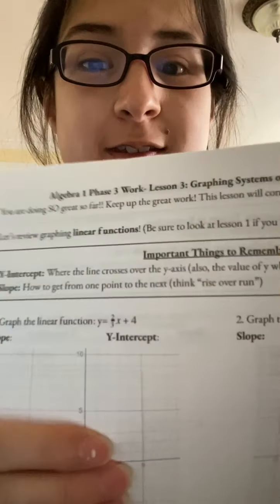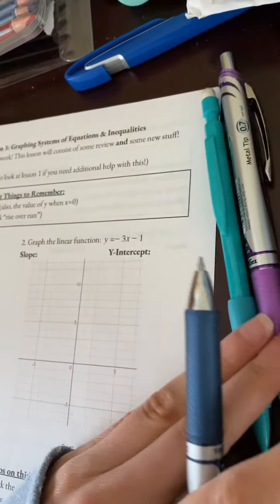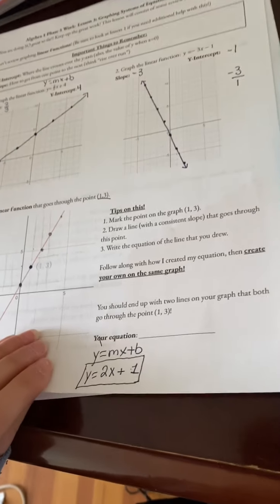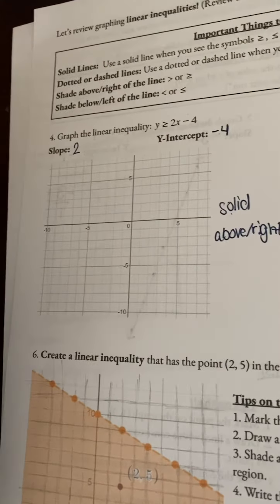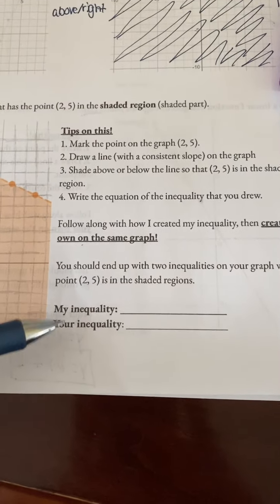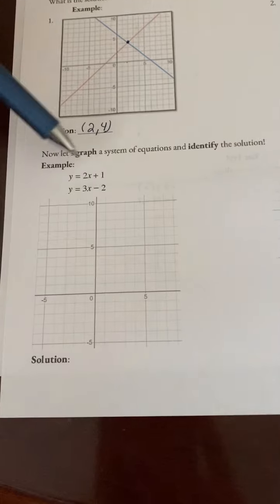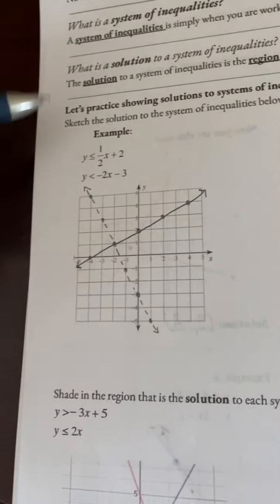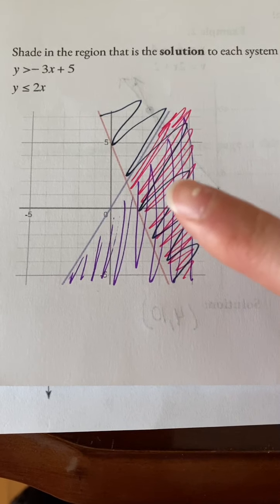Algebra 1 - Lesson 3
In this video, Ms. Eckert will be guiding you through Lesson 3: When Are Things the Same?